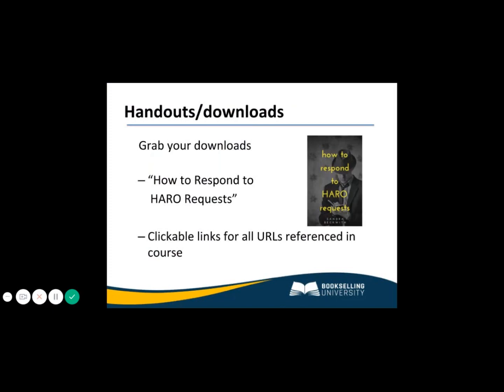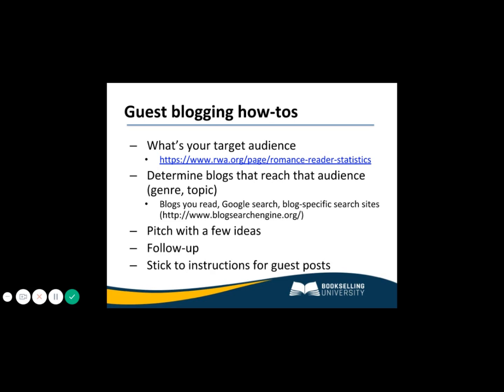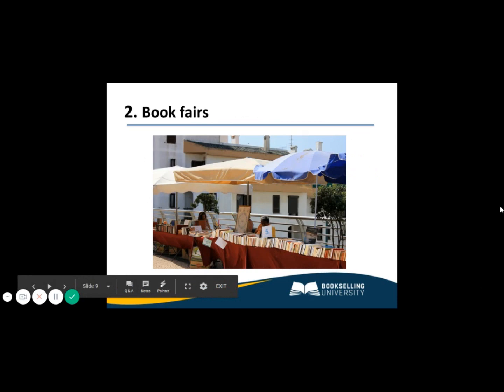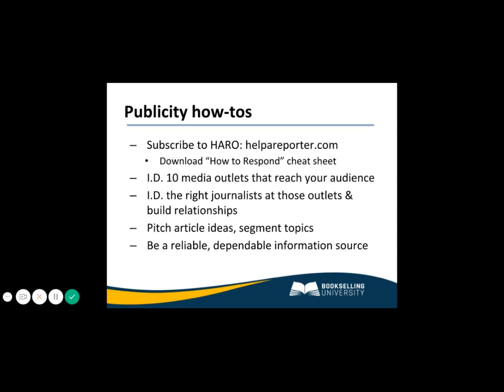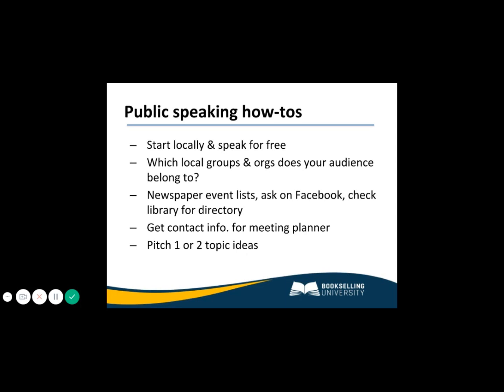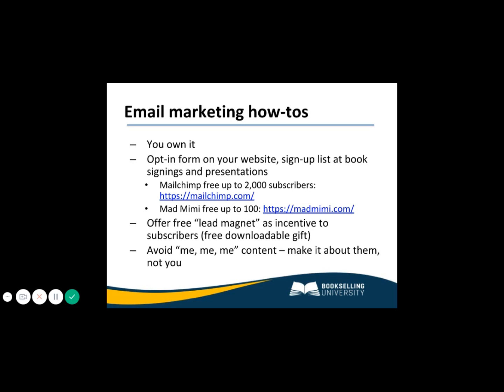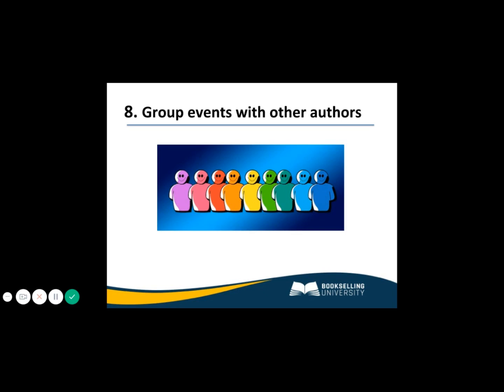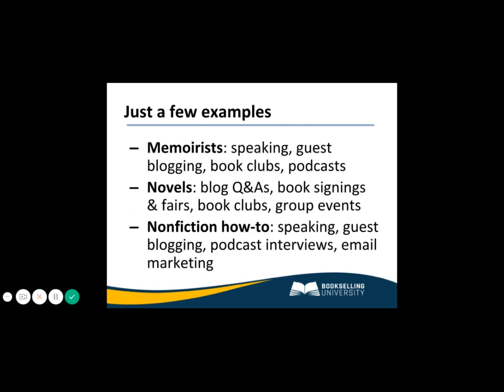BSU 126 How to promote your book without using social media